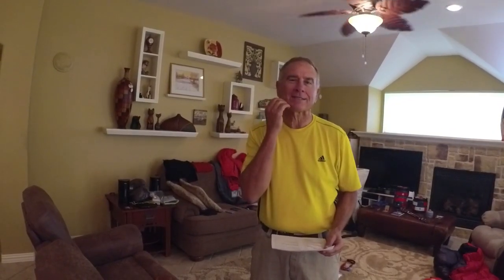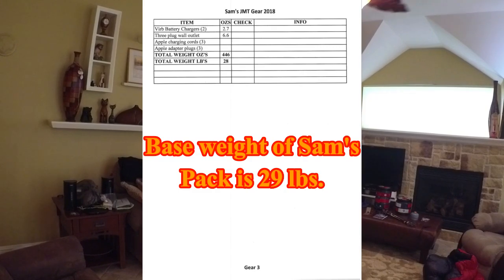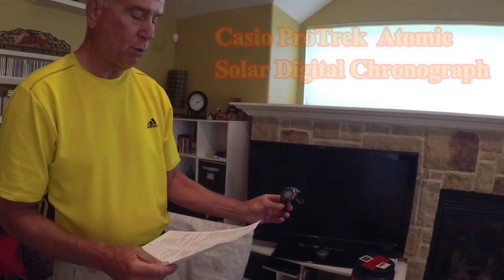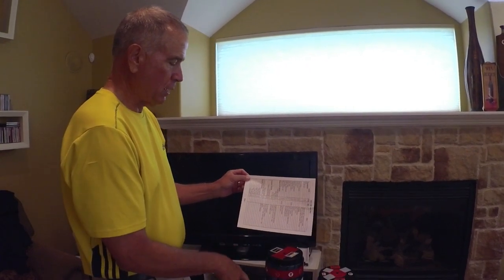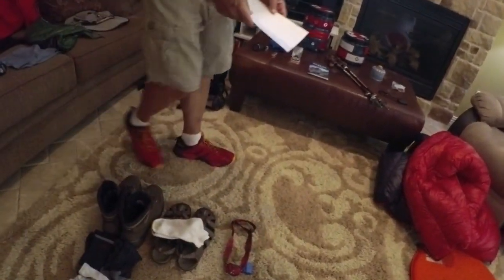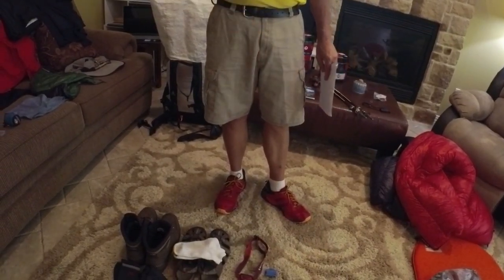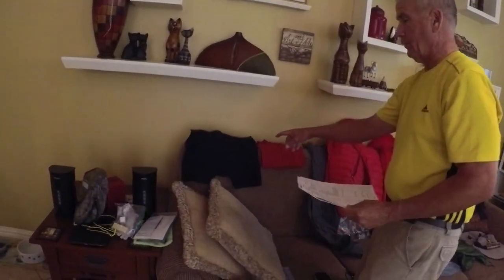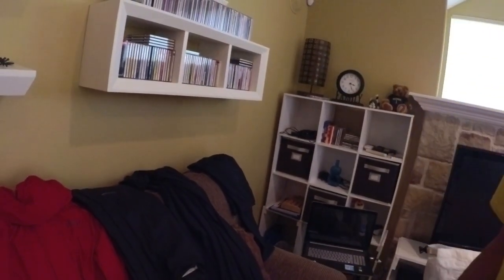Hiker Brain 6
Sam reviews his 2018 JMT gear list. See his choice of pack, sleep system, footcare system, hygiene system, water system, clothing, personal items and photo equipment. His base weight for everything is only 29 pounds.